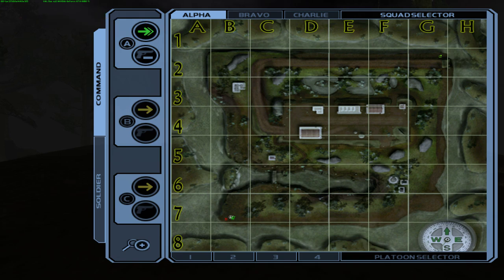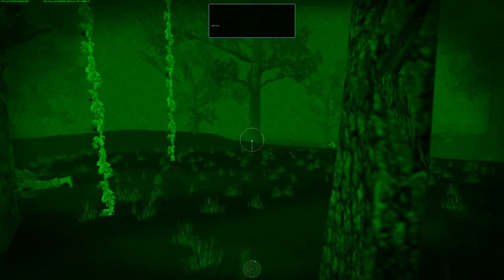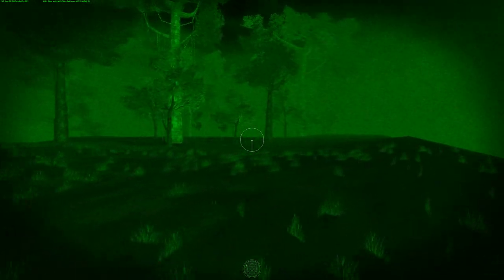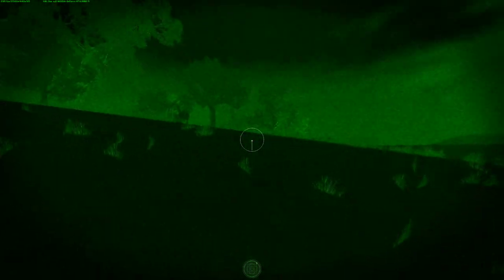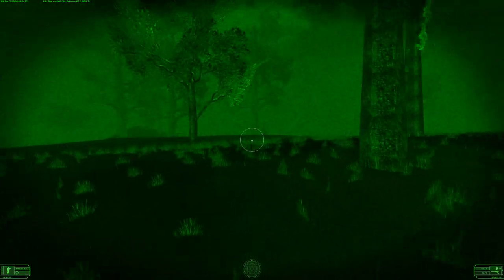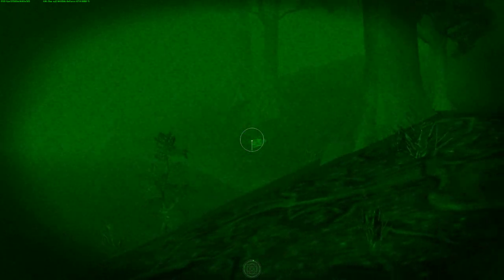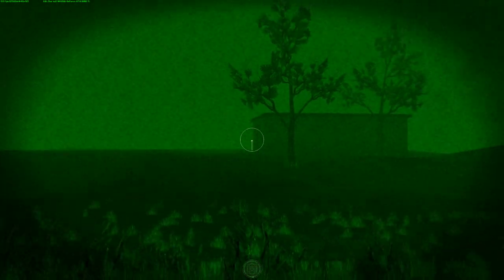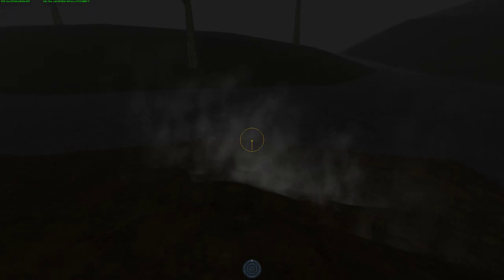\|/JP | Ghost Recon | Recon 68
Swamp Airfield (Night)
GR01
Elite difficulty
Wow!
Clear and Present Danger 2 mod